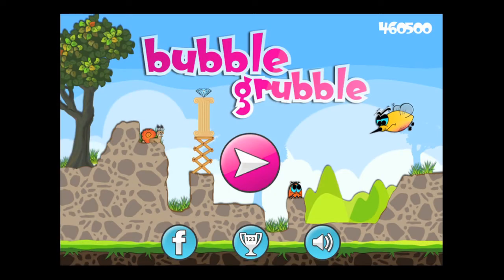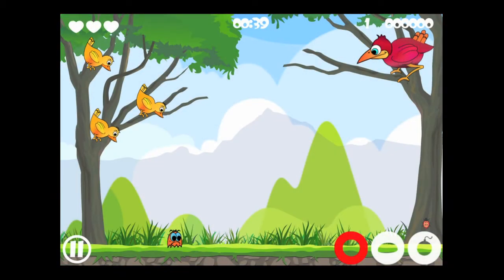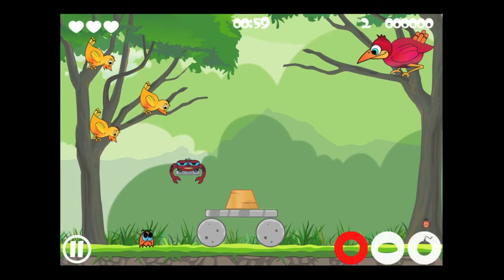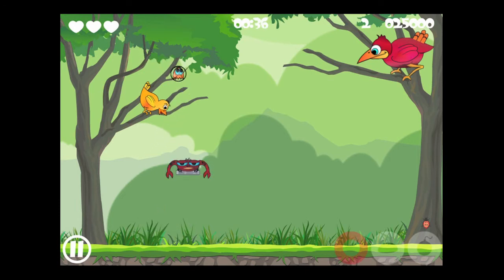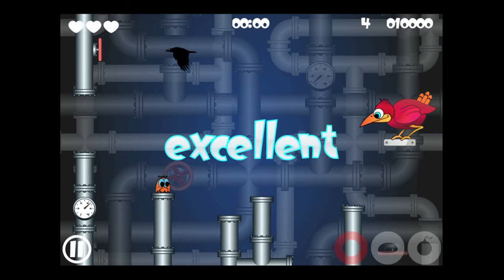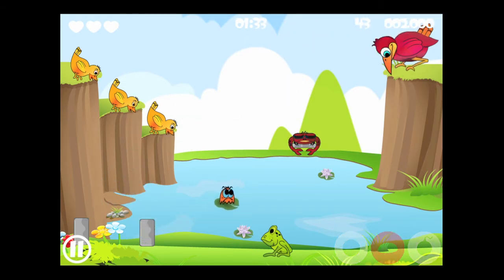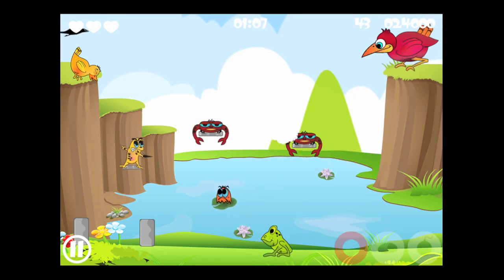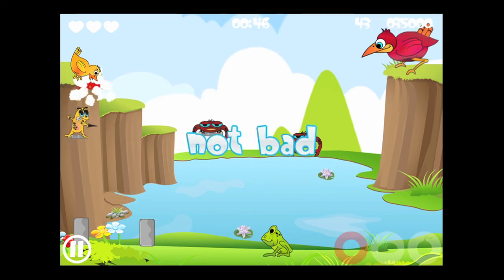Bubble Grubble iPhone App Review - CrazyMikesapps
Bubble Grubble iPhone App Details
Title: Bubble Grubble
Price: FREE
Size: 18.2 MB
Category: Games
Developer: Bubble Grubble
Store: iTunes App Store

YouTube Channels:
- iPhone, iPad, Android, Mac App Review

Bubble Grubble iPhone App Developers Description

iOS Universal

Mother bird needs your help desperately! Her chicks are hungry and she needs you to help capture bugs to feed them so they can fly away.

Help Mother Bird by shooting and catching bugs in bubbles and sending them up to the chicks to complete each level. Bugs are tricky and often hide so you'll need stones and bombs to destroy obstacles to let you catch them.

With over 80 unique levels, follow the birds as they travel from ocean to desert, warehouses to mountains and more. Beat the clock to earn high scores and shoot other birds to gain bonus points. The free game comes with 5 levels in each mode. Users can unlock all levels for a one-time purchase of $0.99.

Bubble Grubble combines outstanding physics, tricky levels and high quality graphics to offer you an unforgettable experience and endless gameplay for the entire family.

KEY FEATURES:
• Over 80 levels with hours of fun.
• 3 weapon choices: bubbles, stones and bombs
• Easy and Hard modes
• Innovative gameplay mechanics
• Realistic physics using the accelerometer
• Strategic gameplay
• Game Center & Facebook integration
• Beautiful HD graphics and scenes
• And Hungry Birds!

Don't let those chicks go hungry! Download Bubble Grubble and help Mother Bird catch those bugs now.

**Please remember to rate us any time an update is available! Thanks for playing!**

What's new

- New tutorial added